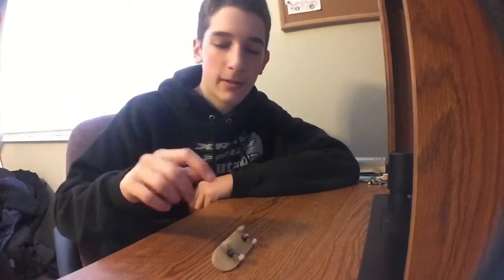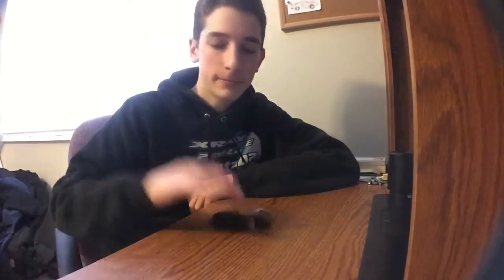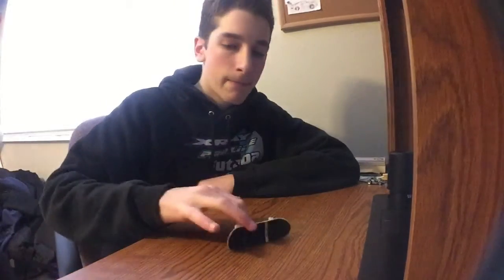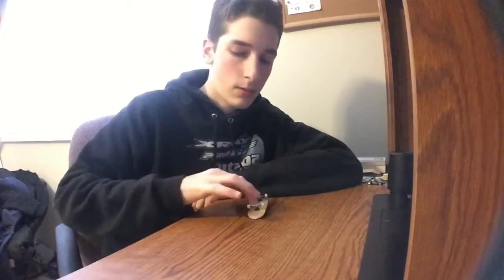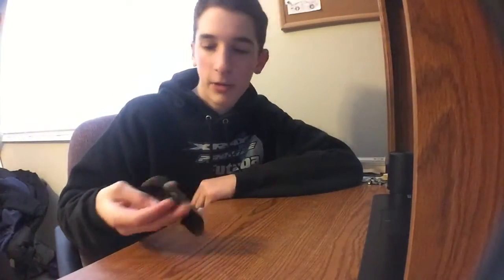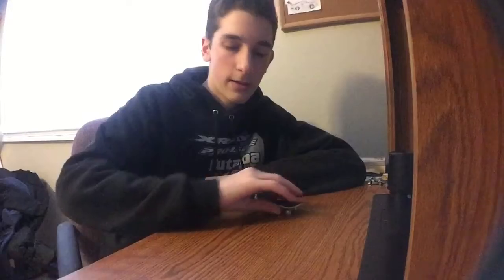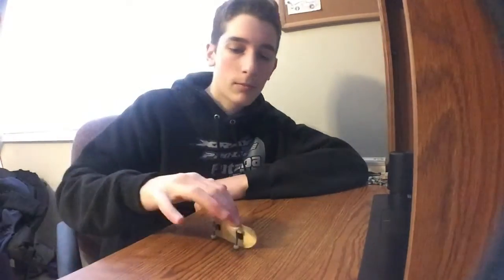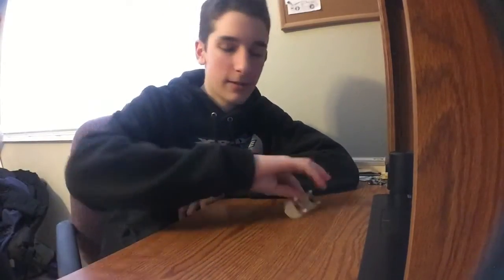Fingerboard Challenge #1: Heel Flip!!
Comment what trick you want to see in challenge video #2.